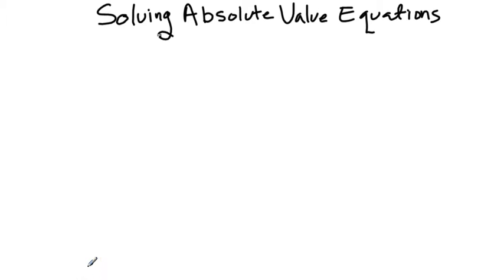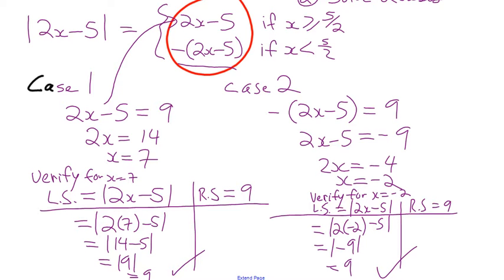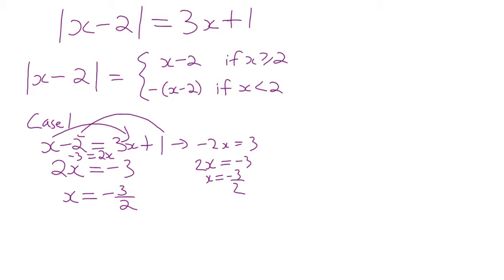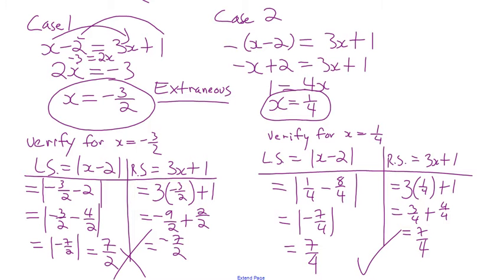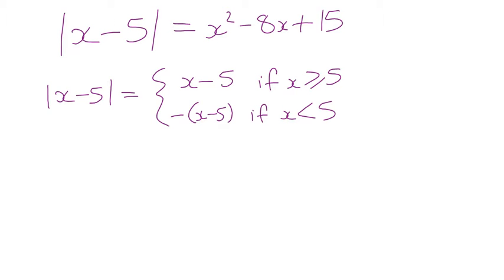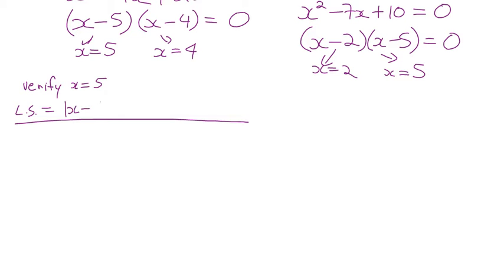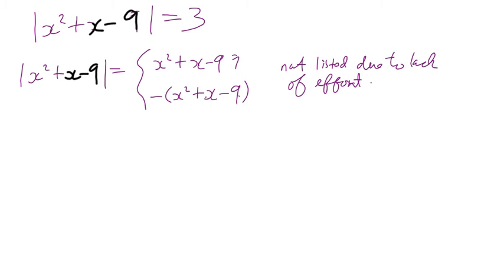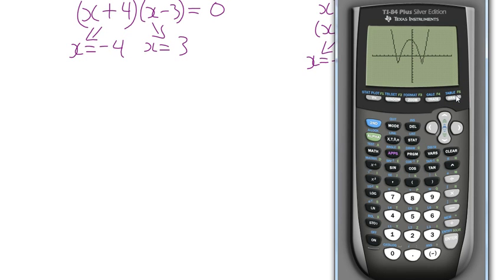Solving Absolute Value Equations